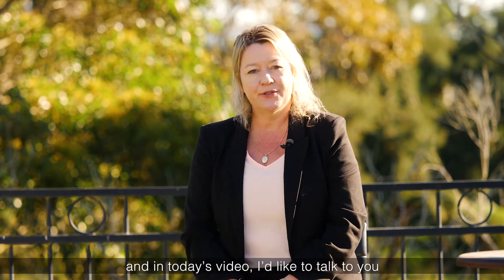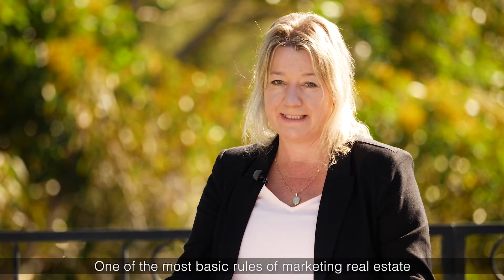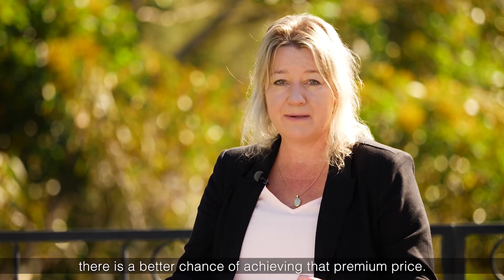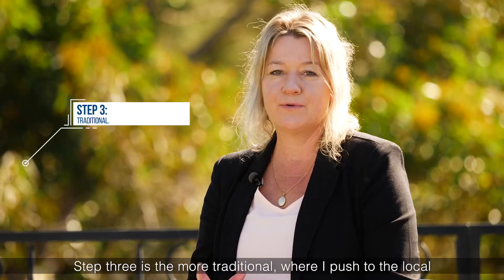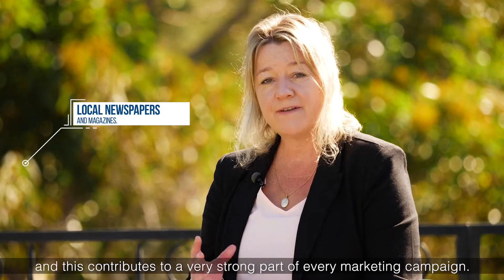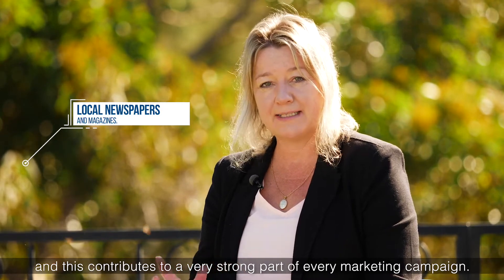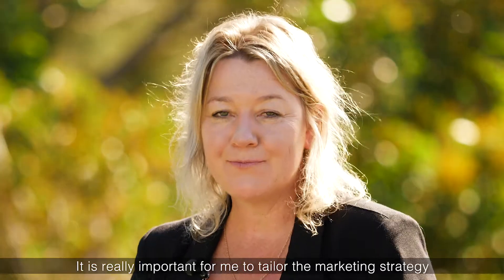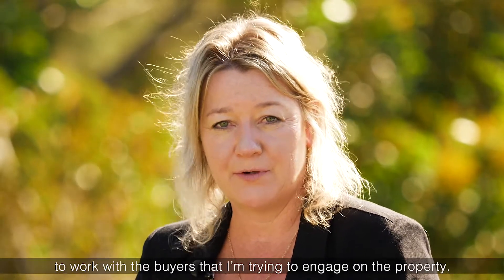Adele Alexander Marketing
Marketing of Real Estate